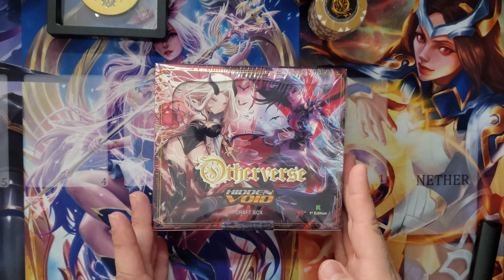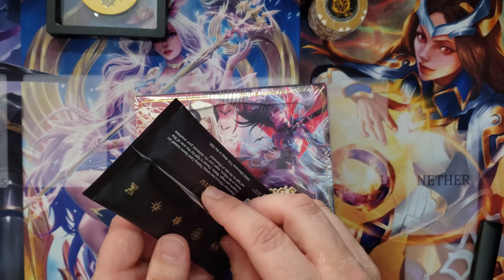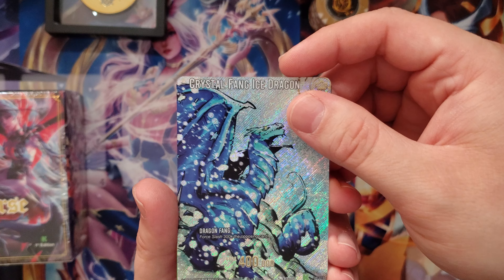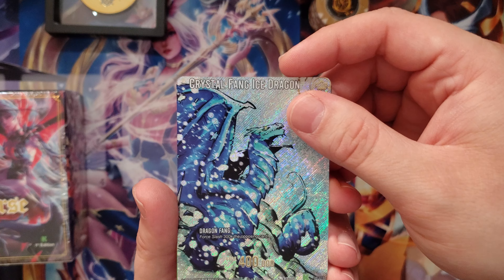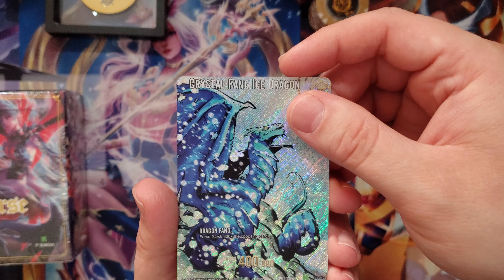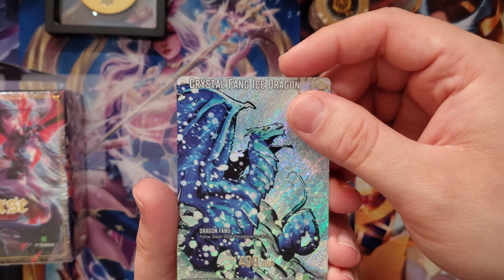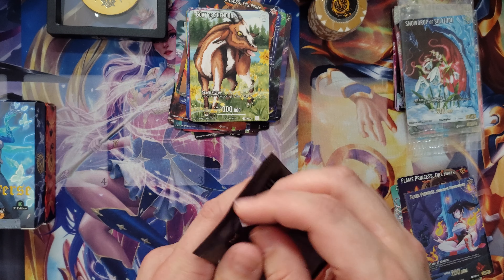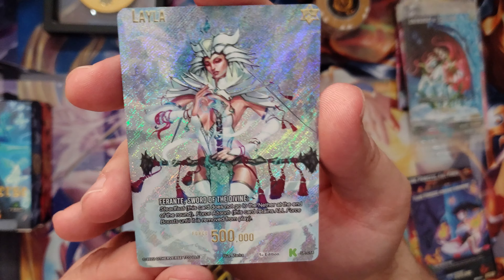Otherverse Draft Booster Box: Best product so far?!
Accompany The Cardboard Crackhead as he delves in to his favorite Otherverse product so far. This Draft Booster Box includes 2 playable decks, with possible randomized hits inside, as well as 6 Booster packs & 3 Box toppers!